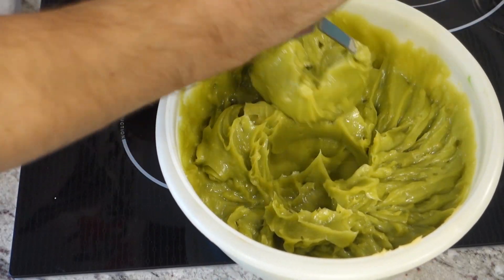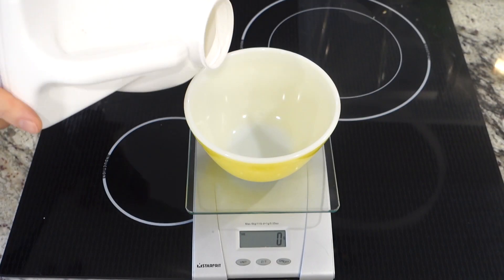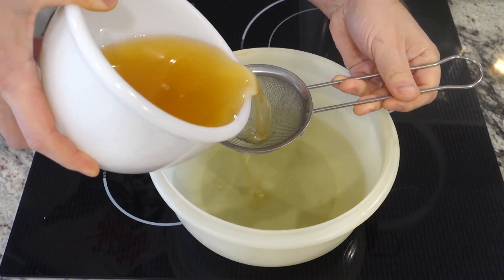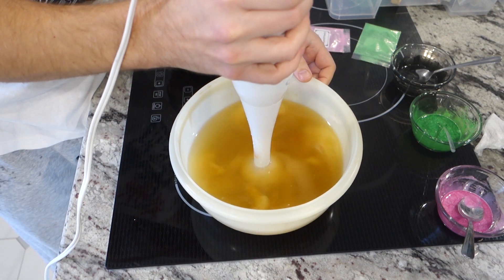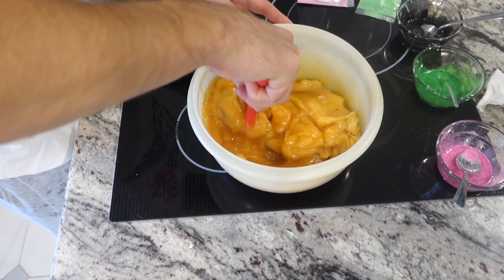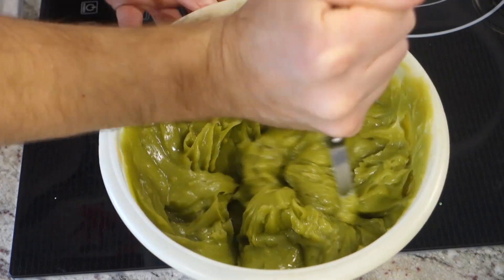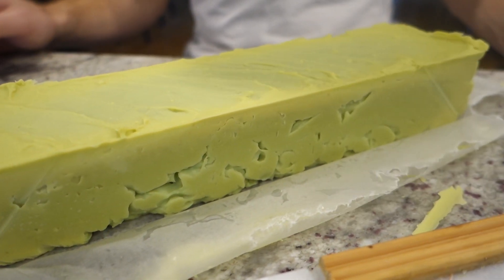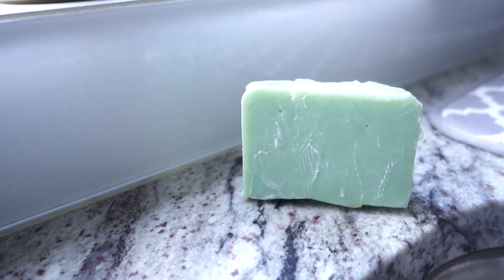10 Year Old Oil Soap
I didn't think it was a big deal at the time. But turns out using old ass oil in your soap does have consequences. The oil did have a smell to it, but it looked fine and the consistency seemed ok.

I was planning on doing a 3 colour swirl. I spent a bit more time setting this once up. Plan was to use bacon grease, and I figured I'd cut in the old oil to use it up. I thought I'd put it all together on this one. Pre mixed colours, weighed out fragrance oils, solid recipe (I think the recipe would be good with fresh oil) and I was really going to spend some time putting it together.

Turns oil the expired oil made it seize. Couldn't get the colours in, salvaged it into some sort of weird guac soap. Check the video out. Turned out OK other than the scent didn't really cut through the oil, it's pretty neutral.

Recipe
Water - 217 grams
Lye - 117 grams
Vegetable Oil (expired if you want the full effect) - 400 grams
Lard - 600 grams

Lard is rendered pig fat, or pig tallow. I use bacon grease.

I didn't get three colours in, but still ended up with soap. I have too much soap, like way too much.